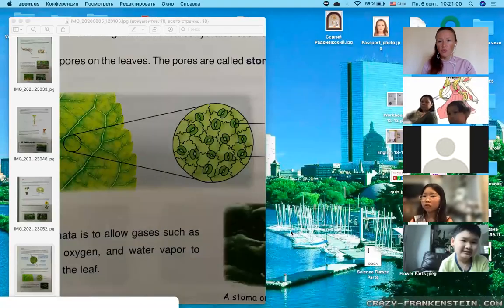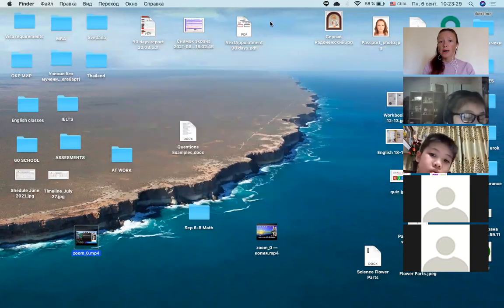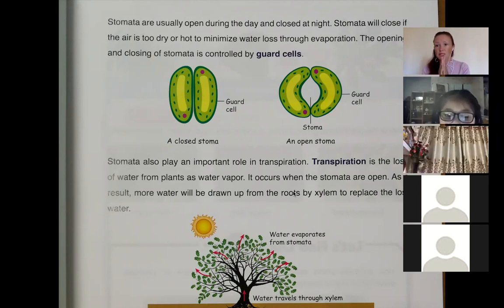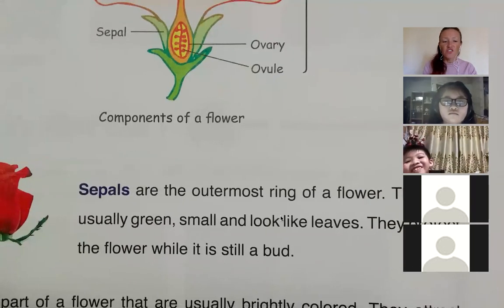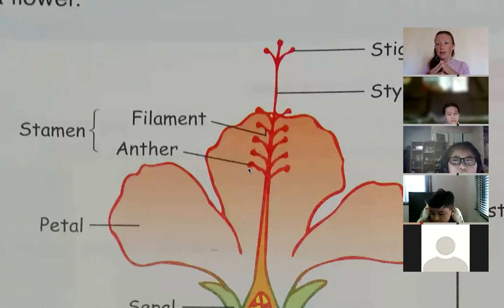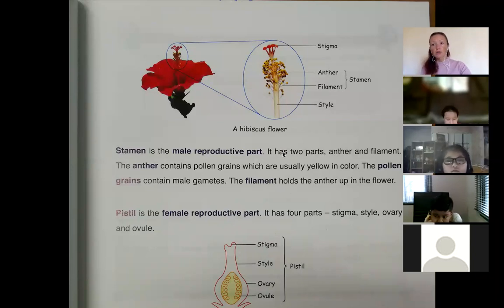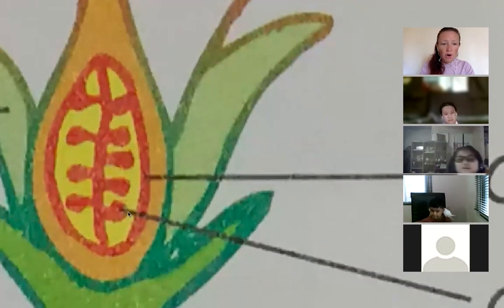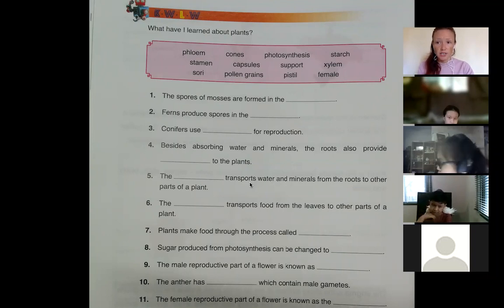วิชา Science ตอนที่ 3ครูลาน่า วันที่ 6 ก.ย.64